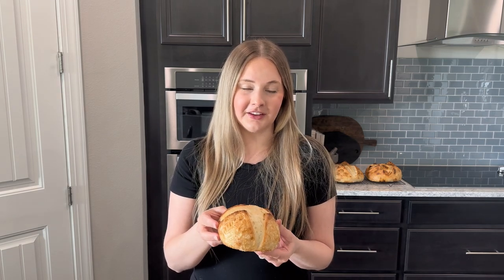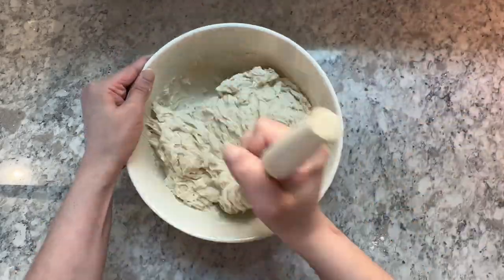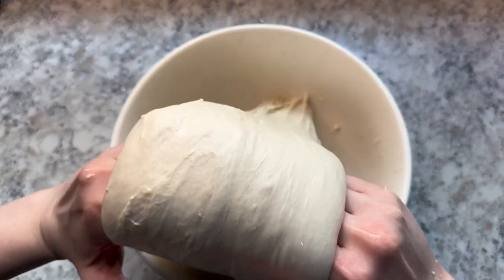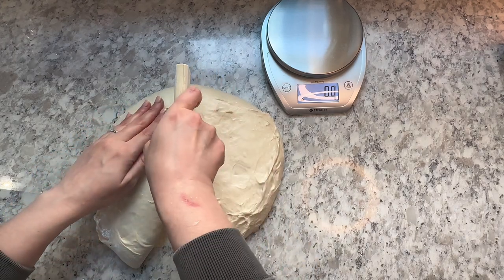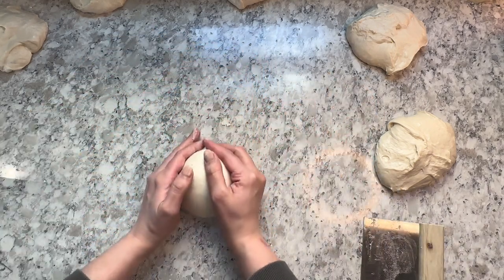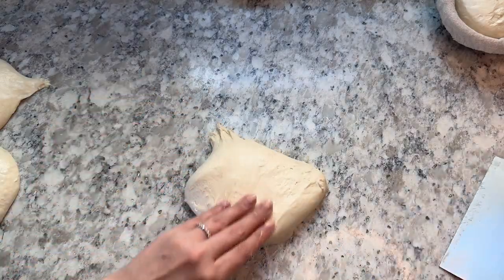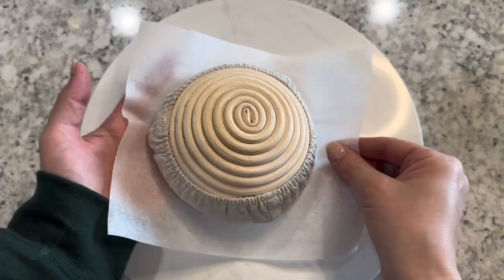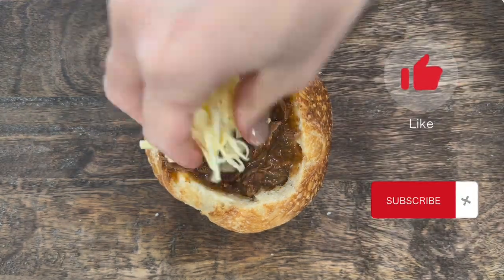Sourdough Mini Loaves / Bread Bowls | Minis Version 1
Sourdough Minis are so fun to make and very practical! These can be used as personal sized loaves or the center can be hollowed out and filled with soup to make a bread bowl! Freeze the ones that you dont want to use right away for a later date!

A M A Z O N  S O U R D O U G H  E S S E N T I A L S:
⇢ *Mini Bannetons - featured in this video
⇢ *Dough Hook
⇢ *Bench Scraper
⇢ *Circular bread lame
⇢ *Best blades for scoring

R E C I P E:
1000g bread flour
200g active sourdough starter
750g water
22g salt

Mix active sourdough starter and water in a large bowl.
Then add salt and mix.
Add in bread flour and mix.
Mix until all of the flour is fully hydrated 3-5 min.
Rest covered with a damp dish towel for 1 hour.
Stretch and fold the dough 4 times every 30 minutes for 2 hours. Cover the dough with a damp dish towel between every stretch and fold.
After 2 hours of stretch and folds rest dough for approximately 1 hour ( you may need longer depending on the temperature of your home and how active your starter is)
Flip dough out of your bowl on the counter and divide your dough in 6-8 pieces approximately 300g each.
Shape dough pieces and place in a banneton in the fridge overnight.
The next morning preheat oven with a dutch oven inside at 450 degrees for 45min-1hour.
Remove dough from the fridge and score.
Place 1-2 loaves at a time in the preheated dutch oven with the lid on for 20 min.
Remove the dutch oven lid and bake the dough for an additional 5-10 min until golden brown.
Wait to cool before cutting.

Links above marked with a "*" are affiliate links - which means I receive a percentage of the revenue made from purchasing products through this link at no additional cost to you as the consumer.